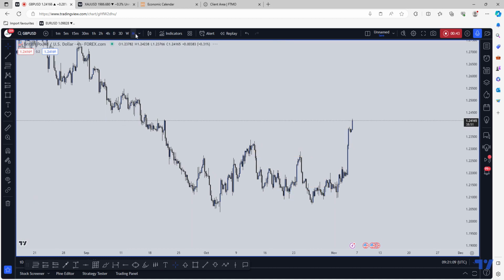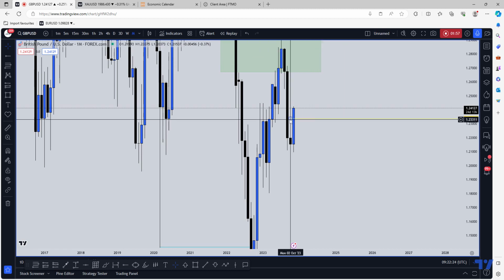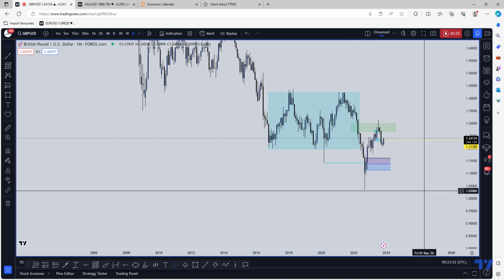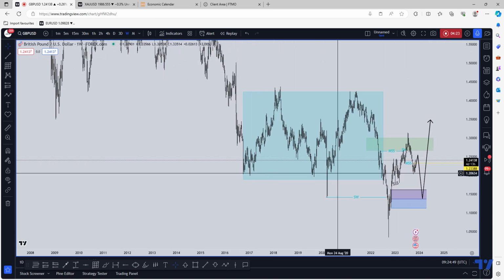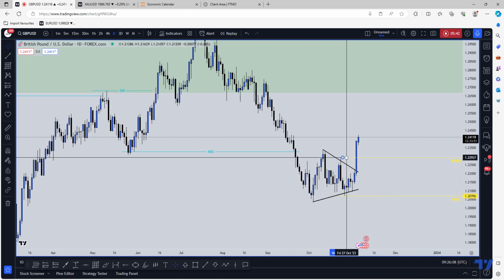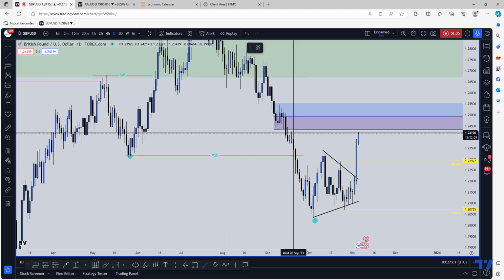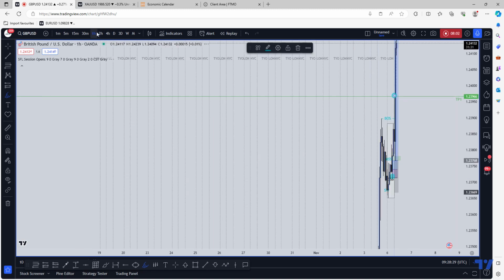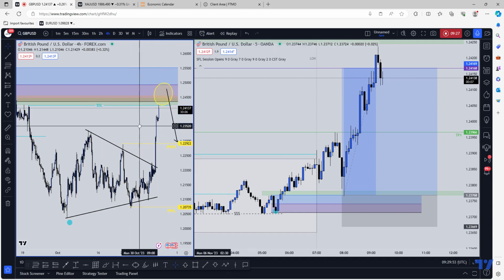GBPUSD Price News - 2043£ Profit in 1 Hour Top Down Analysis by Forex Fit / 6. November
4R secured on GU this mornings LDN open. Fully out of the trade and monitoring the mentioned zones above for potential short entry confirmations later in the week.

💰 Trade with IC MARKETS (5% BONUS ON TOP OF YOUR DEPOSIT!

💹 Join my EXCLUSIVE FREE Telegram Channel to Learn HOW TO TRADE LIKE A PRO

 / forex_fitzone

This is not an offer; offer will be made by means of the Regulation S under the Securities Act only to Investors who are not a U.S. Person as defined in the Regulation S under the Securities Act or by means of the Regulation D under the Securities Act to “accredited investors” as defined in Rule 501(a) of Regulation D. Series may also require that the Interests be sold only to “qualified purchasers” as defined in Section 2(a)(51) of the Investment Company Act of 1940, as amended (“Qualified Purchasers”).